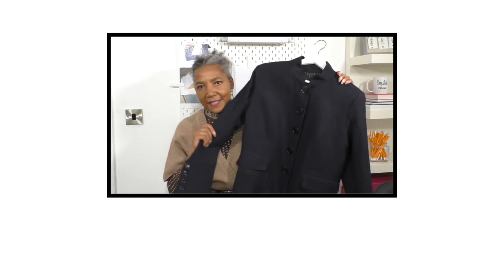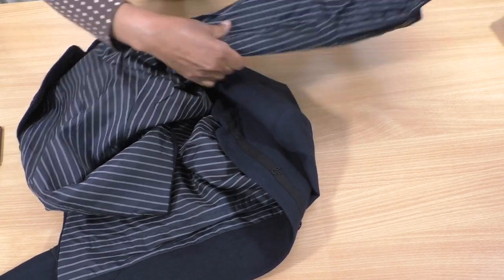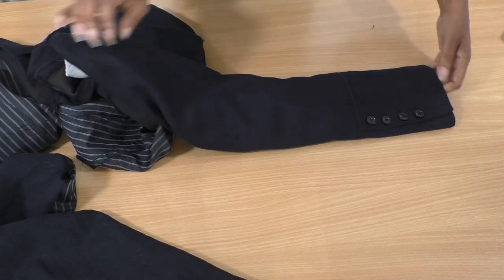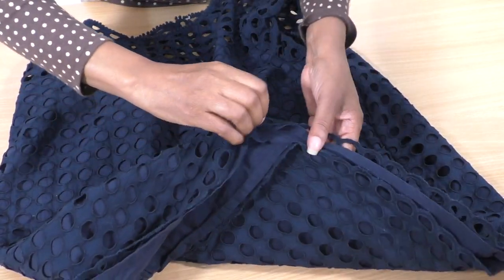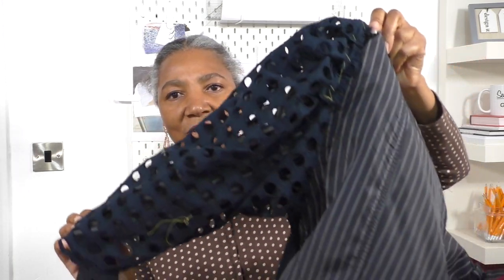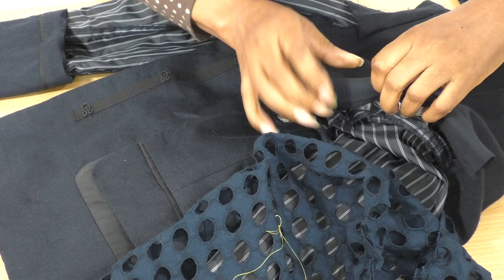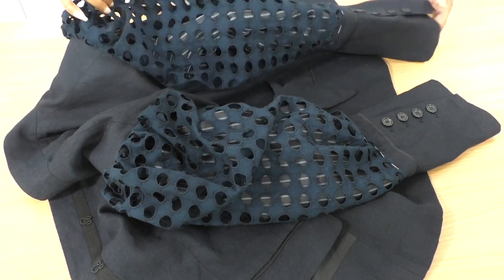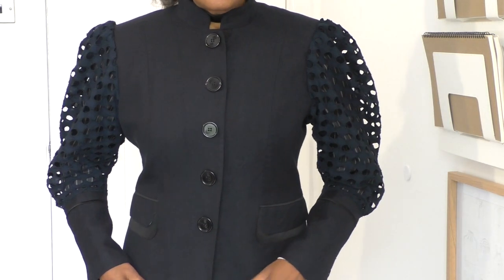Old Blazer Transformation DIY Balloon Sleeves | by Colleen G Lea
Old Blazer Transformation DIY Balloon.This is what you can do with an old blazer, remove the old sleeves an add new ones to create a couture designer blazers. I share sewing techniques for removing the old sleeves, and how I add the statement sleeves to create a unique looking upcycle blazer jacket.

If you are looking for diy thrifted transformations to refashion old clothes, sewing techniques, sewing pattern adjustments, sewing lookbook ideas, then this fashion sewing channel on youtube is the best for you.

Learn how to sew your own amazing sewing projects with CLEAR and CONCISE step-by-step video instructions.